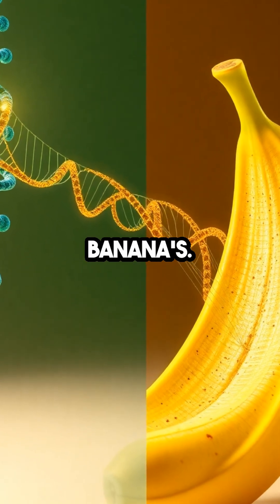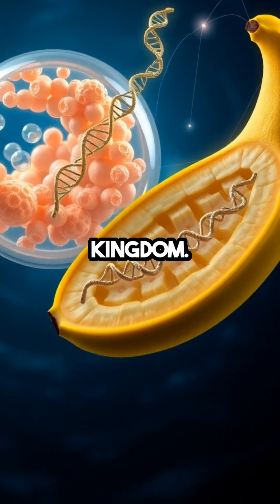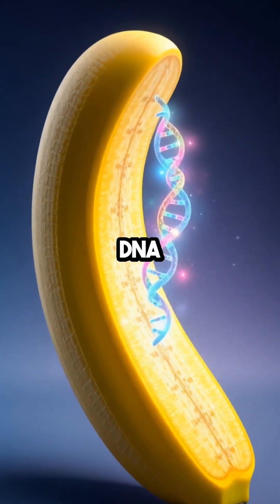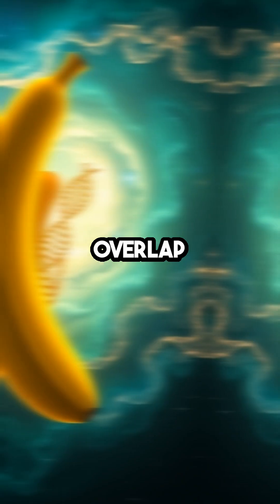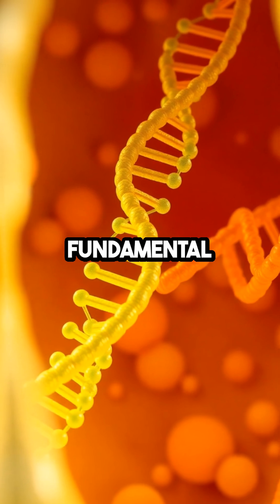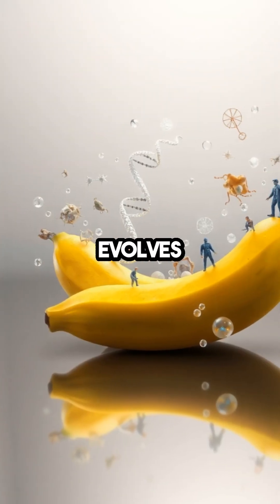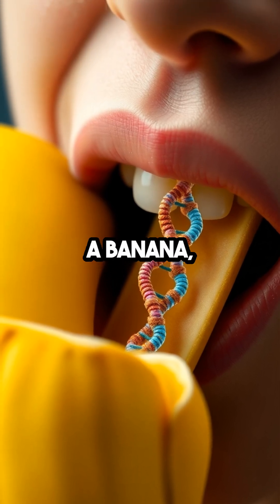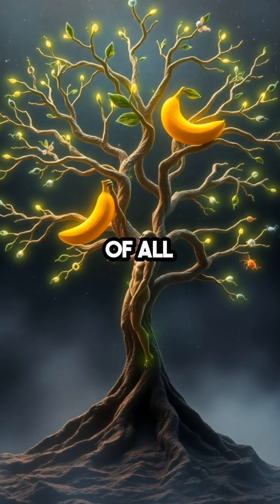Half of your DNA is identical to a banana's...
PIGLKCUGANZANNNI